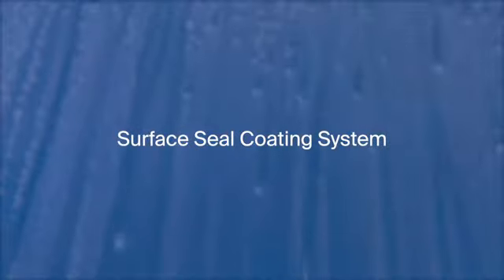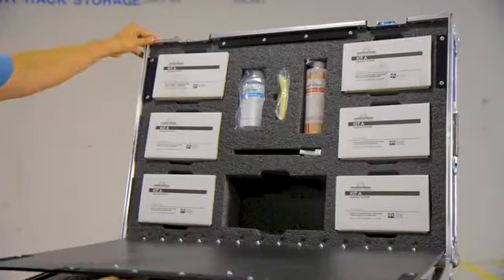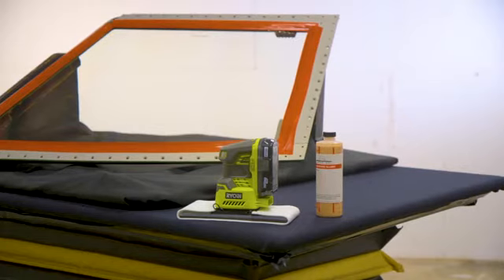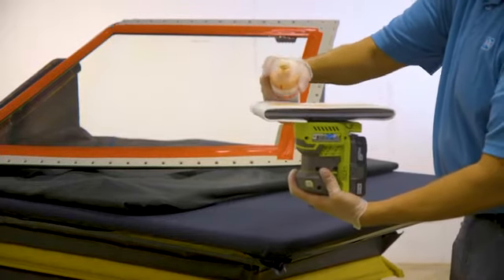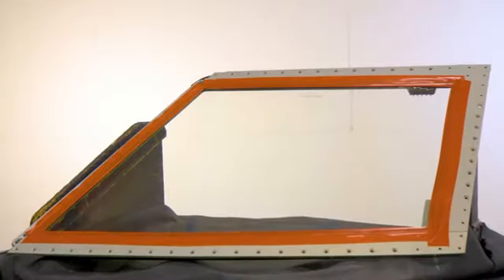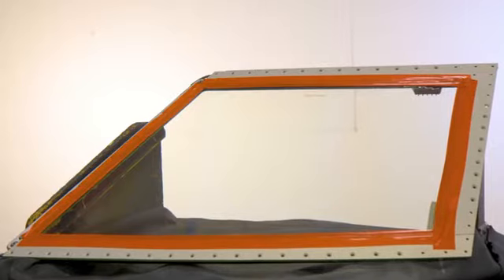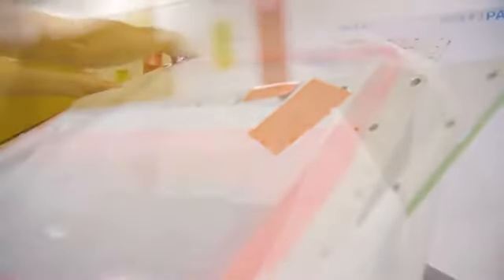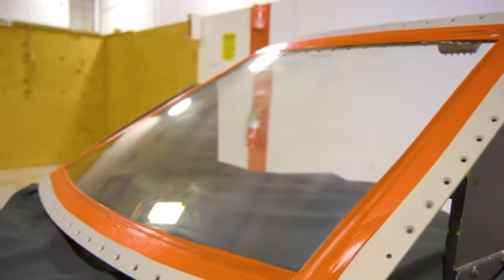Surface Seal Coating System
PPG's Surface Seal Coating System